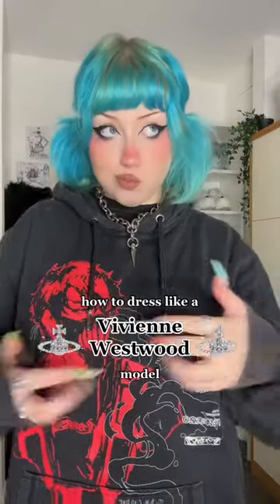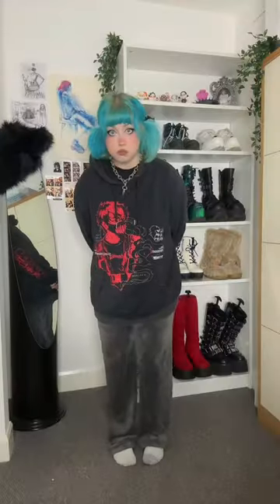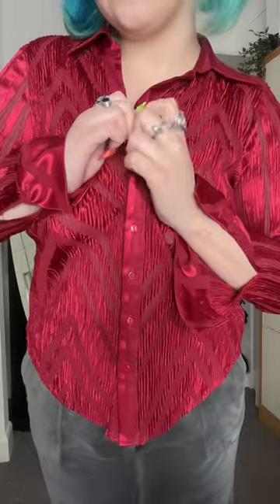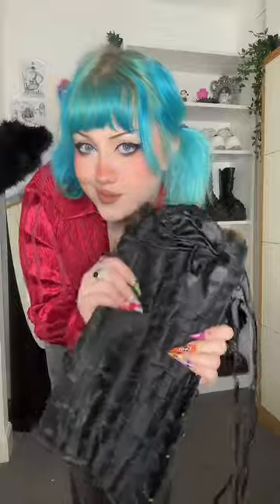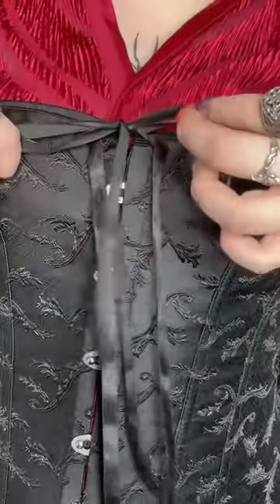sound by @ morganpresleyxo on t1ktok:))